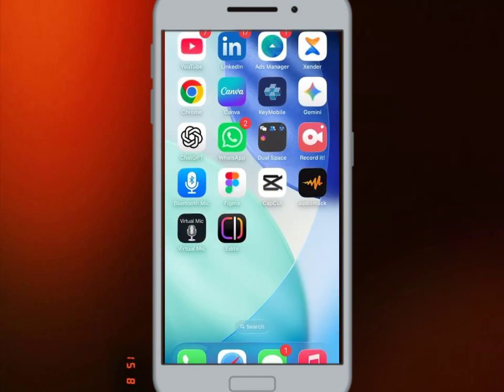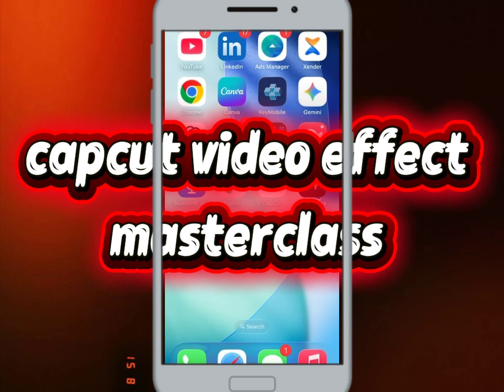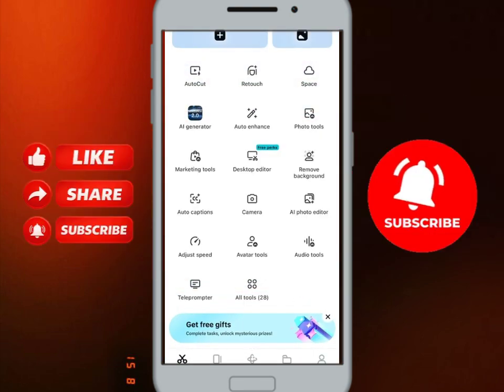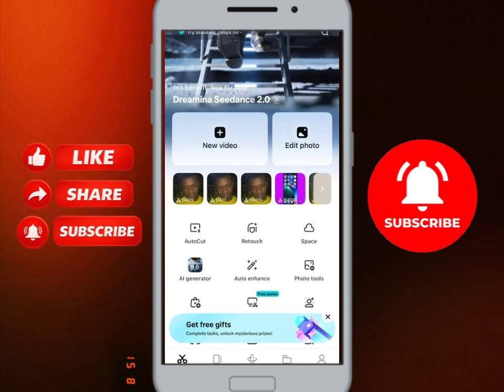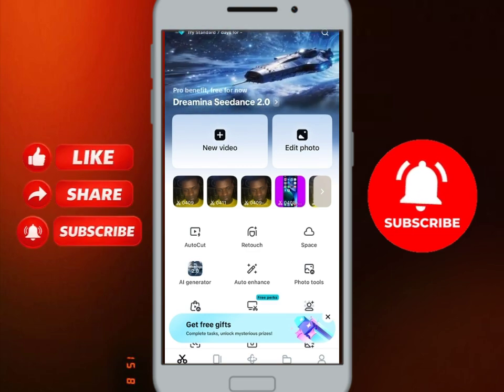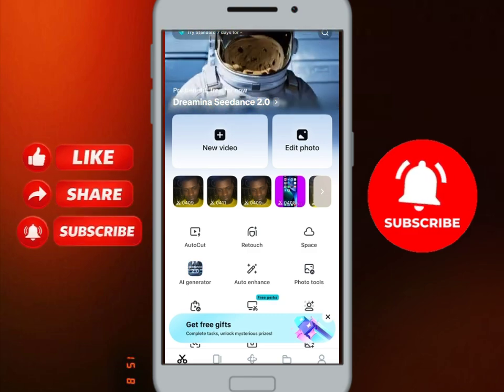How to Use CapCut Effects Like a Pro (Step-by-Step)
Want to make your videos look professional and stand out online? 🎬🔥 In this tutorial, I’ll show you how to use effects in CapCut like a pro—step by step!

With the right effects, you can transform simple clips into high-quality, engaging, and viral videos for TikTok, Instagram Reels, and YouTube Shorts.

✨ What You’ll Learn:

How to add and apply effects in CapCut
Customize and adjust effects for better results
Combine effects for a unique look
Tips to make your videos more engaging

💡 Perfect for beginners, content creators, and anyone looking to improve their video editing skills!